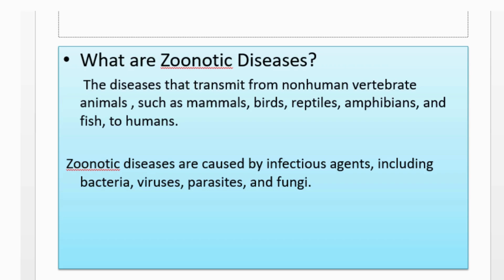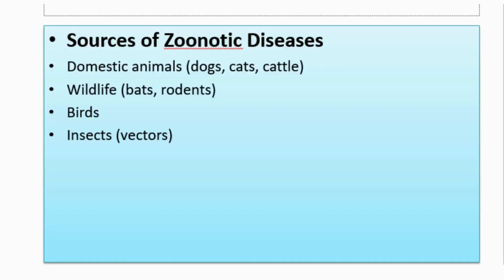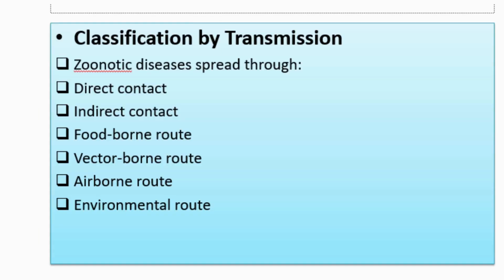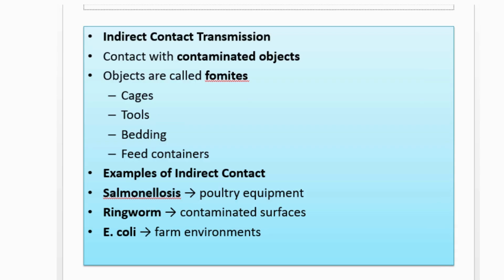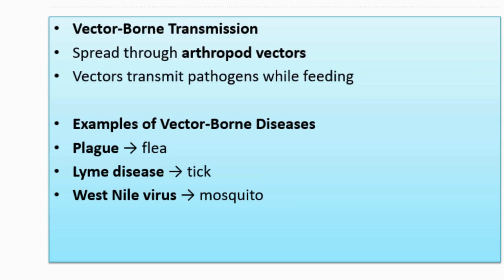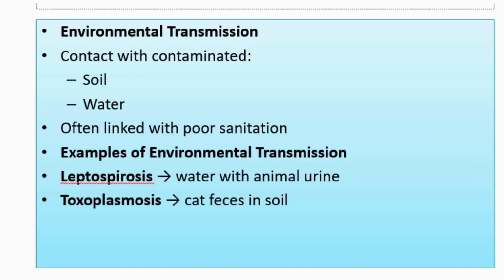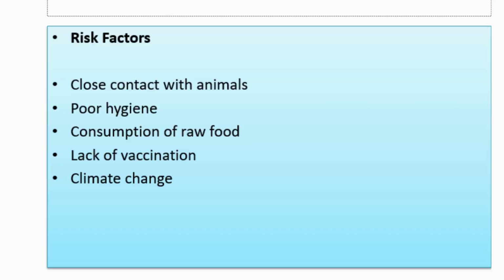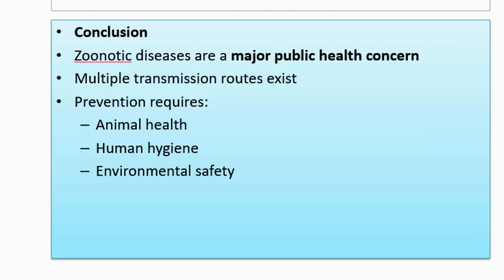Zoonotic dieases, Transmission, Sources, Classification, Risk Factors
A zoonotic disease (or zoonosis) is an infectious disease that has jumped from a non-human animal to humans. These pathogens can be bacterial, viral, or parasitic, and they spread through direct contact, environment, or food.

According to the World Health Organization (WHO), about 60% of emerging infectious diseases globally are zoonoses.